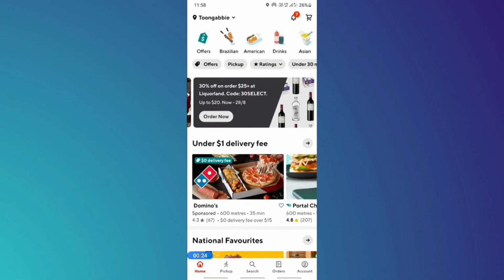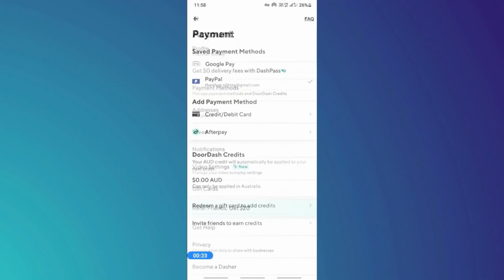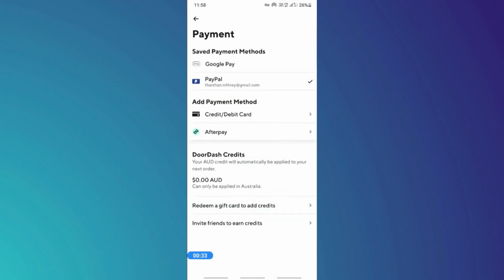How To Fix DoorDash Payment Error Instantly (WORKS)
Struggling with a payment error on DoorDash? This quick guide will show you how to fix the DoorDash payment error instantly and get back to ordering your favorite meals in no time! Follow these simple steps to resolve the issue today